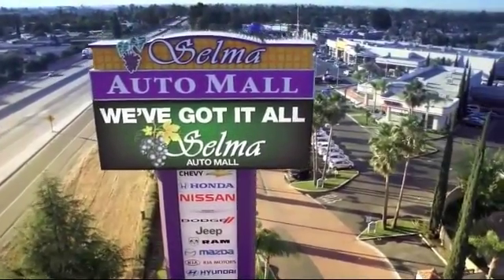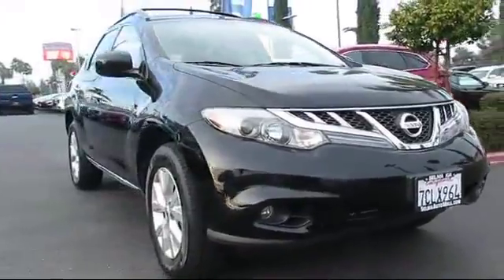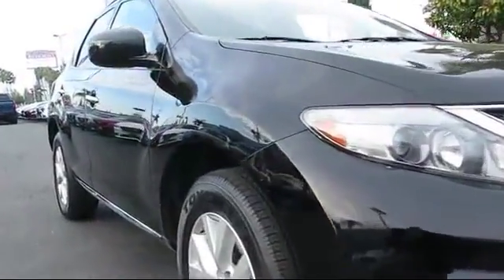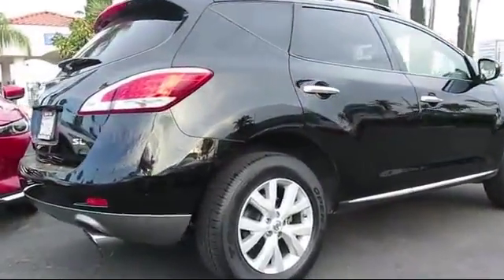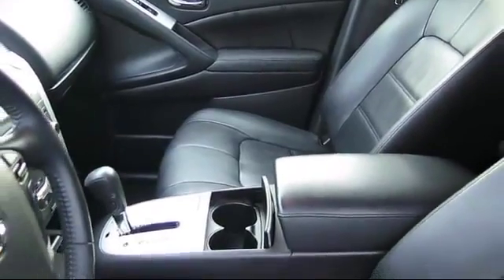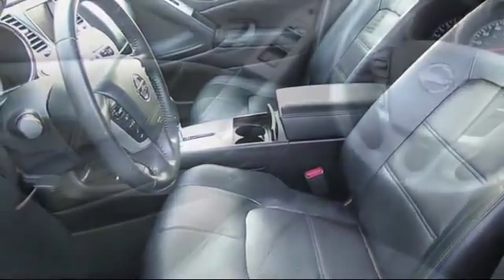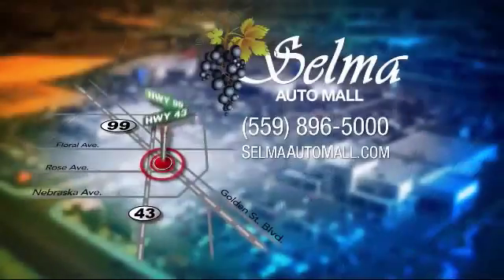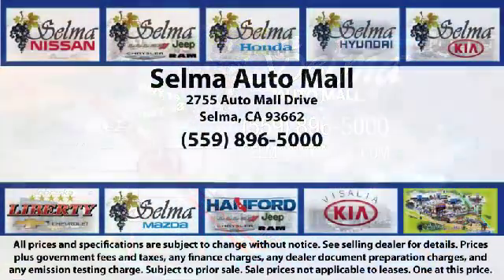2013 Nissan Murano Sport Utility SV Fresno Clovis Visalia Hanford Tulare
2013 Nissan Murano Sport Utility SV Stock Number: K11830A Vin:JN8AZ1MU0DW201529.

Selma Kia
2755 Auto Mall Drive